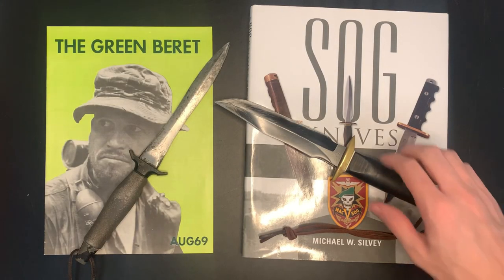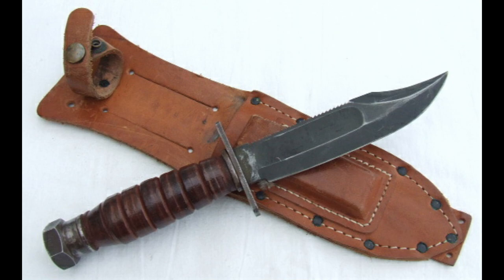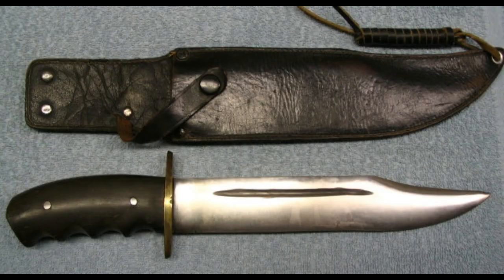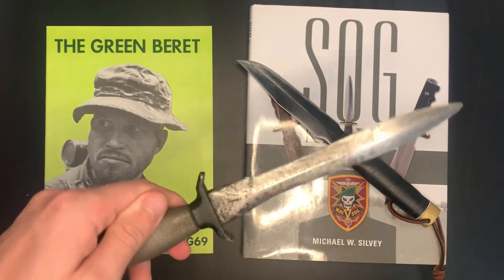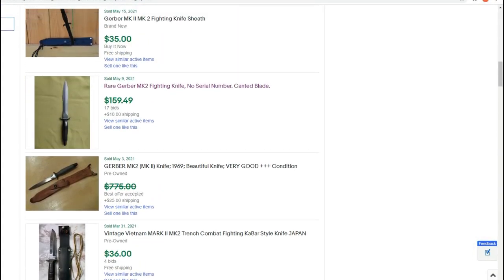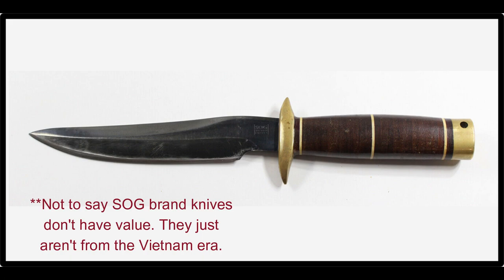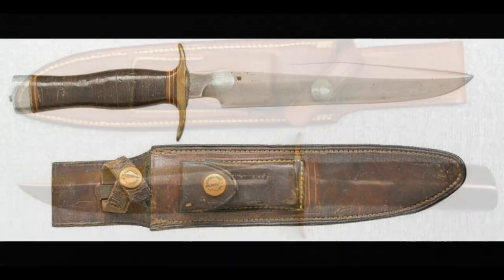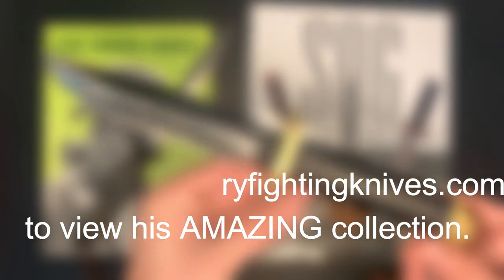Top 5 Fighting Knives Vietnam War Collectors Look For - Rare & Valuable Blades of the Vietnam Era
In this video I lay out my opinion on the top 5  rare and collectable knives of the Vietnam war. This list is subjective but I think it provides a good overview of desirable knives to look for. Many of these knives were used by elite units throughout the war including LRRP's, MACV SOG, and SEALS.

Special thanks to John Gibson for allowing me to use photos from his amazing collection!

**EDIT: The Randall #1 is a knife, not a dagger!

Image Credits:
Military Fighting Knives
Anonymous Friends of the channel
Google Images